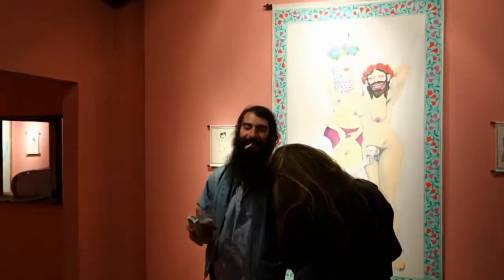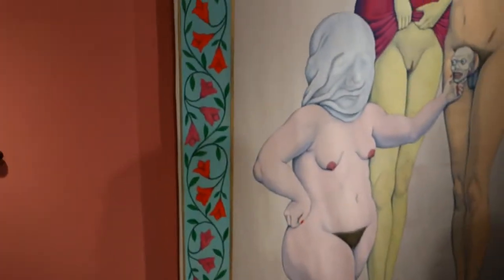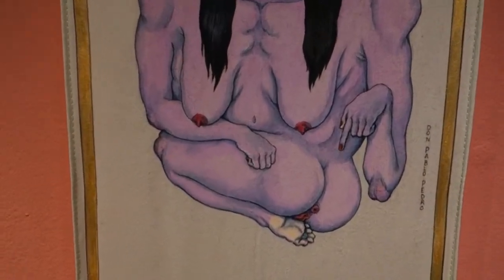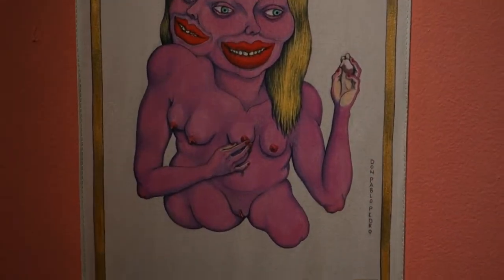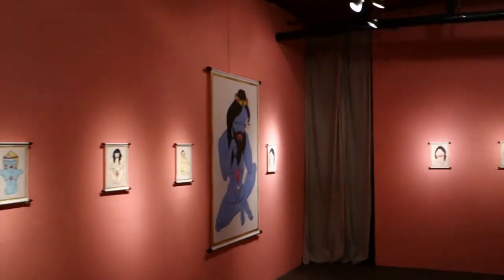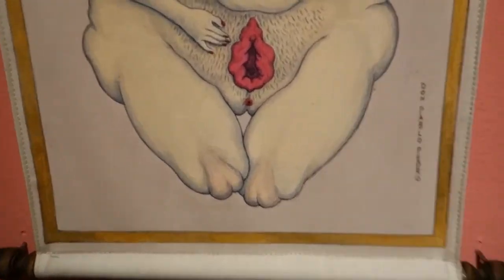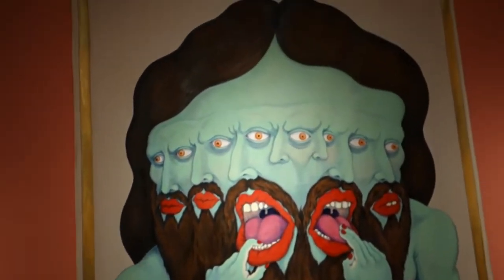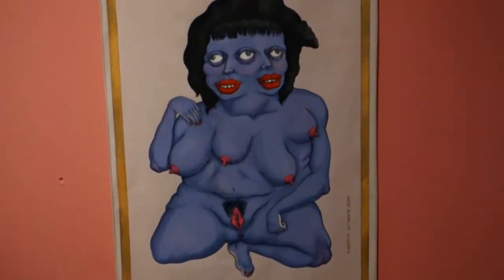Don Pablo Pedro "Puss" at English Kills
The bizarre and grotesque figures that emerge from the mind of Don Pablo Pedro have shocked some, and disgusted many.  Working with a sharp graphic style and bold colors on fine muslin scrolls, his sexually explicit hermaphroditic images seem to probe the exotic extremes of surrealistic sexual display.  The imagery combines elements of Tantric miniatures, underground comics, classic Western art history and  1960s psychedelic art. This program features a walkthrough tour and explanation with Don Pablo Pedro at the closing party of "Puss".